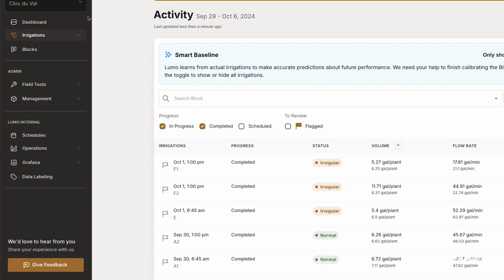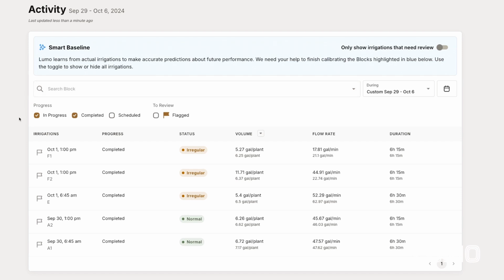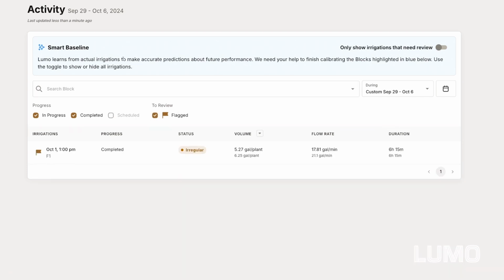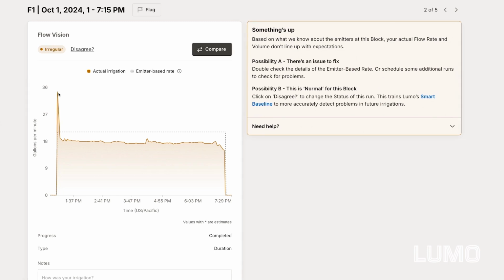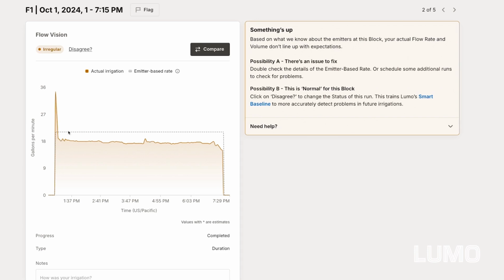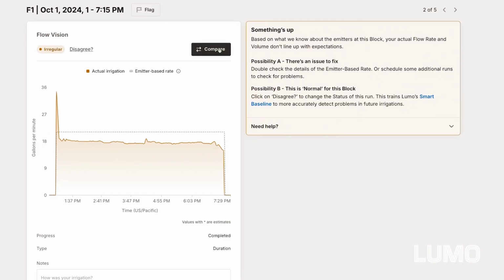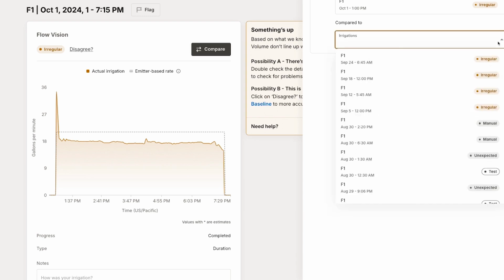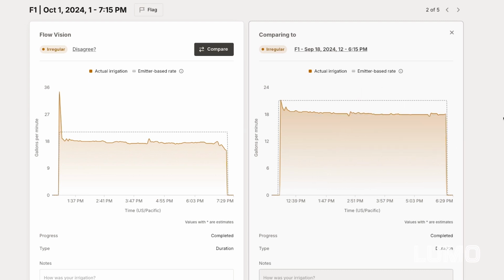How to Use Lumo's Activity and Flow Vision Features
Discover how Lumo helps growers simplify irrigation with real-time monitoring, automation, and performance insights—all in under 3 minutes.

Whether you're managing multiple blocks or fine-tuning irrigation schedules, the Lumo Ops Center makes it easy to optimize water use and boost crop performance.

In this video, you'll learn:
✅ How to monitor and control irrigation remotely
✅ Automate irrigation flows and visualize performance
✅ Reduce water waste with precision irrigation data

🌐 Visit lumo.ag or search "precision irrigation by Lumo" to learn more.